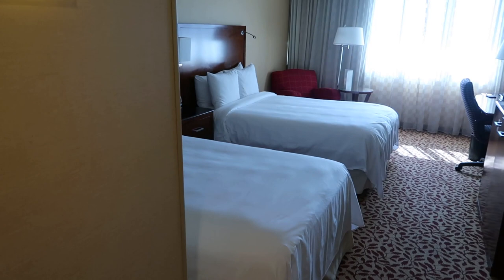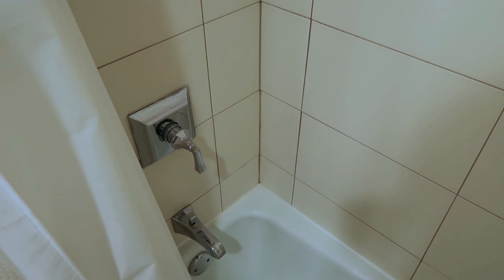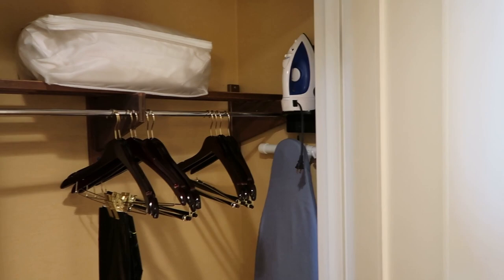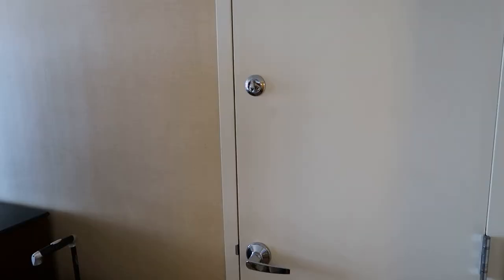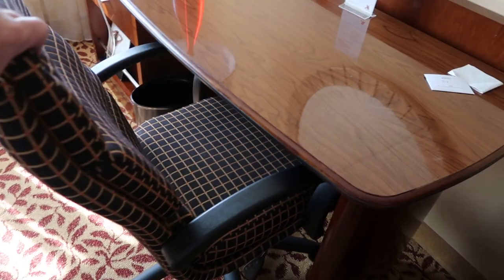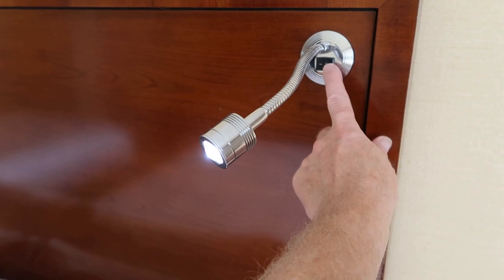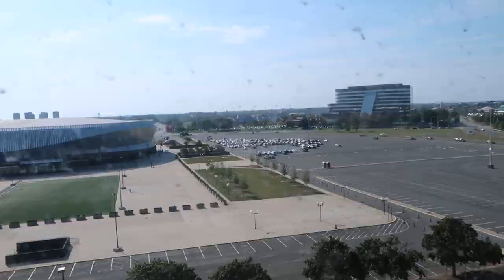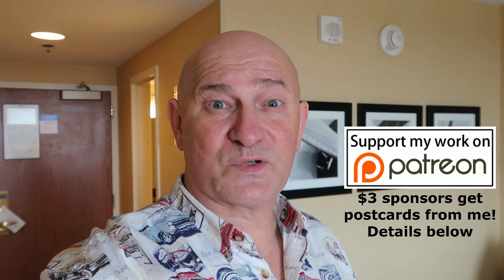ROOM TOUR Marriott, Long Island NY Uniondale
Here's a look at a typical room at the Marriott Hotel in Long Island (Uniondale) NY . I also include some shots of the restaurant and other facilities.